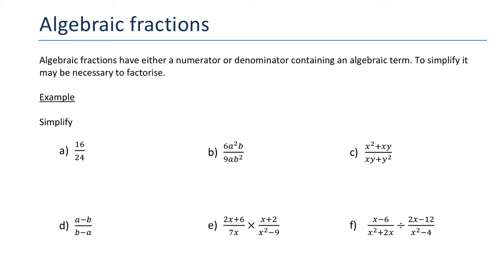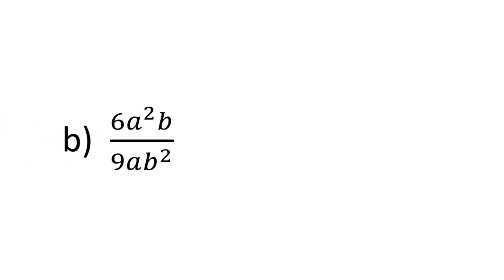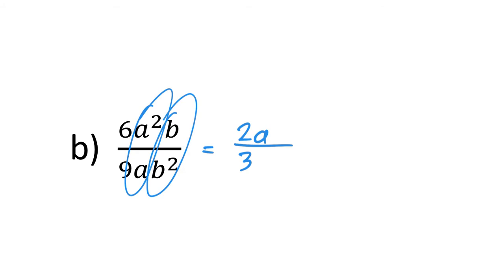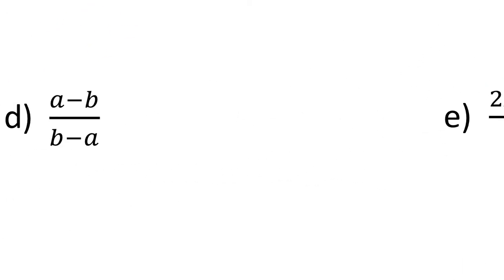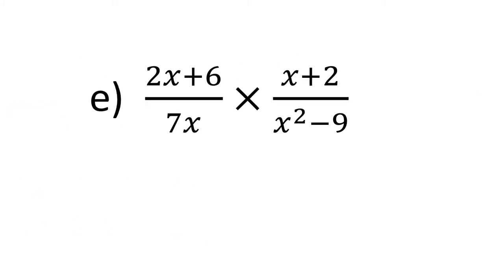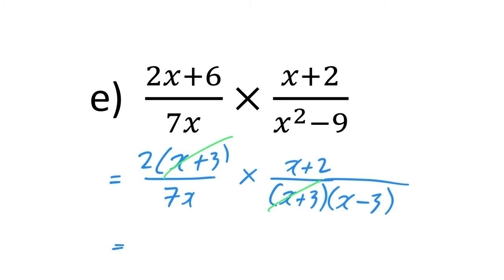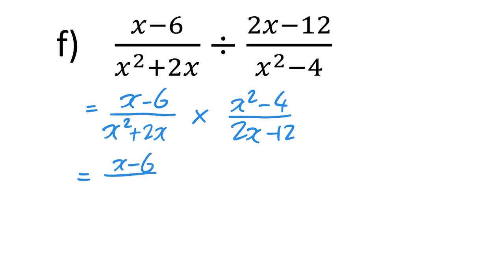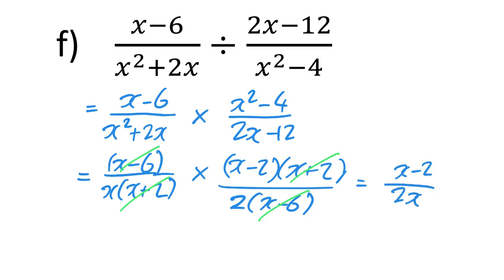AS-level Maths Simplifying Algebraic Fractions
AS-level MAths, Pure,Algebra, Simplifying Algebraic Fractions, CCEA,